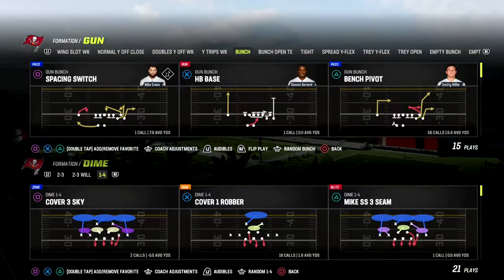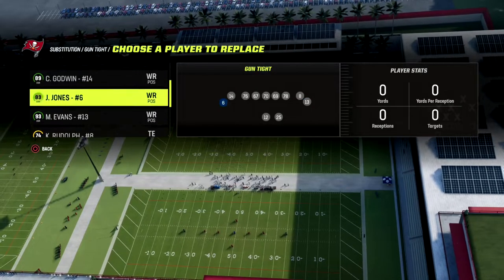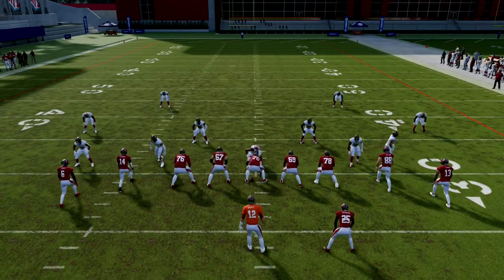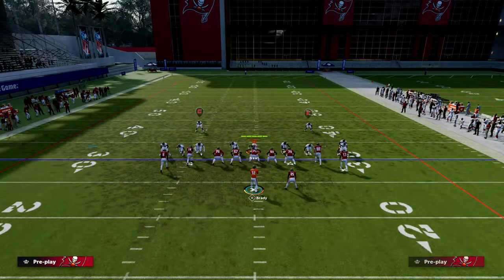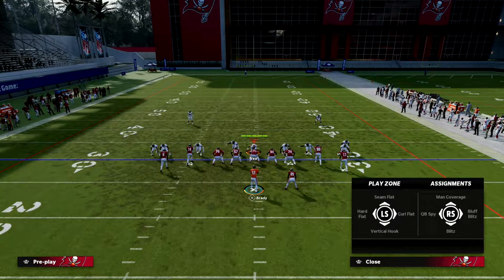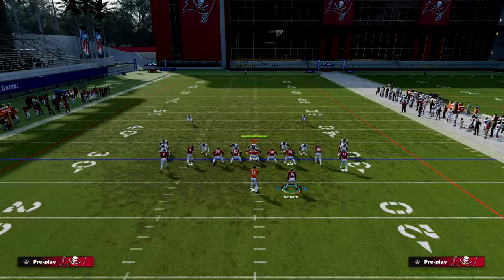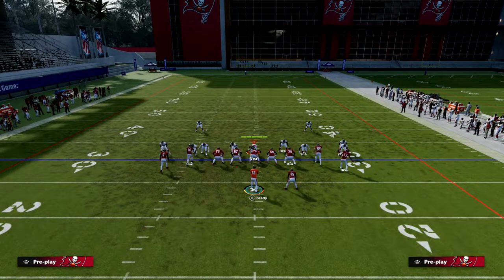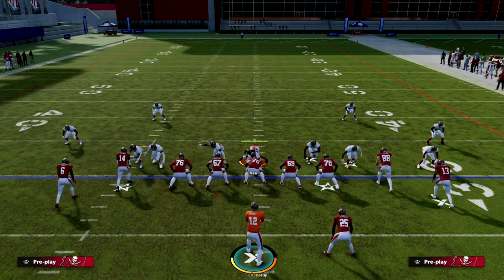The Simplest META MONEY Play In Madden 23| Gun Tight Offense